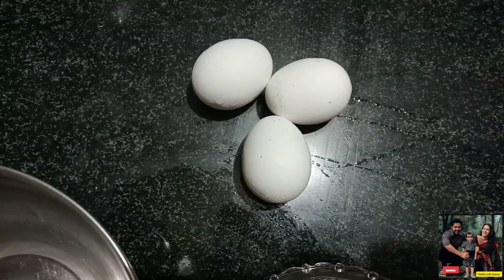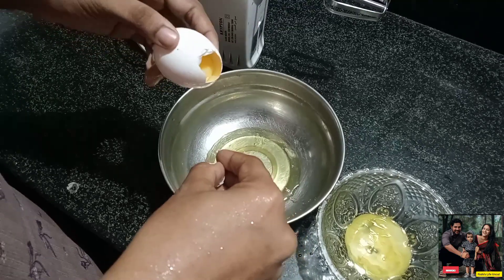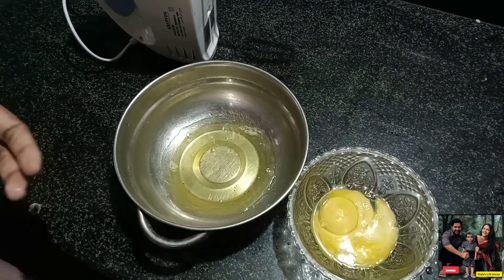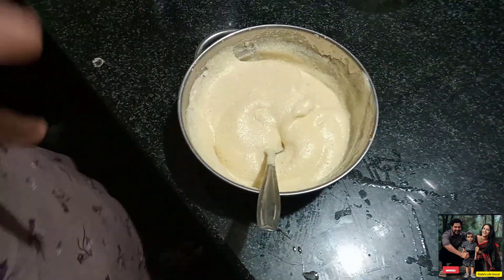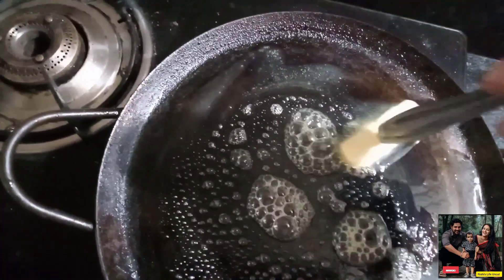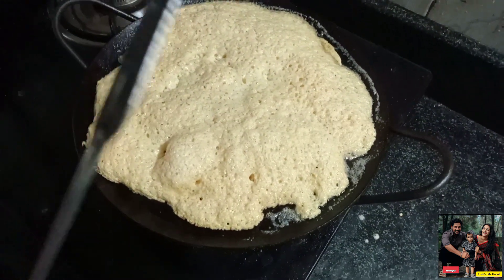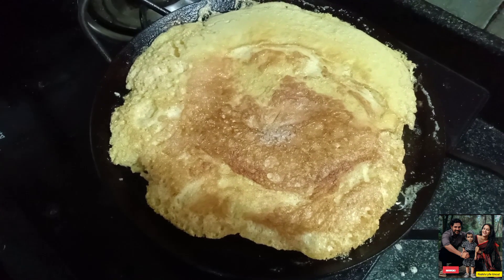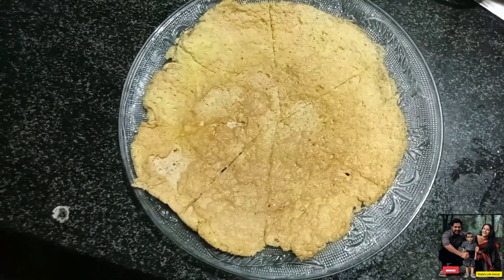ഒരു കിടിലൻ മുട്ട ഓംലറ്റ് |ഇനി മുതൽ പൊങ്ങി വരുന്ന Puffed Egg Omelet കഴിക്കൂ |Fluffy Omelet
ഓംലറ്റ് എല്ലാരും വീട്ടിൽ ഉണ്ടാക്കാറില്ലേ.. ഇനി ഈ രീതിയിൽ ഒന്ന് ട്രൈ ചെയ്ത് നോക്കൂ..

Puffed Egg Omelet Recipe

1.Egg-3
2.Salt- ആവശ്യത്തിന്
3. Chilli powder -ആവശ്യത്തിന്